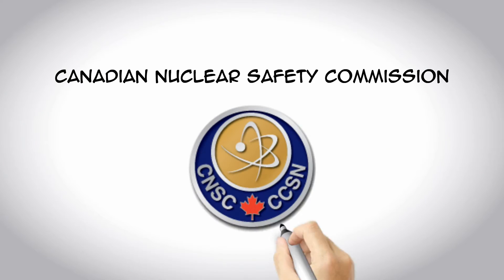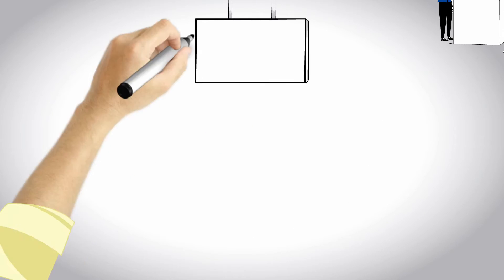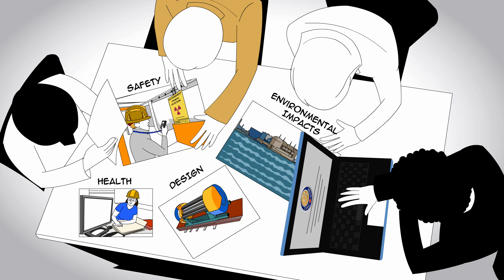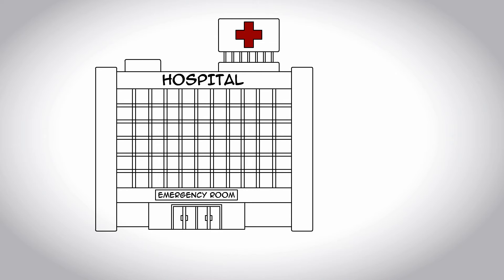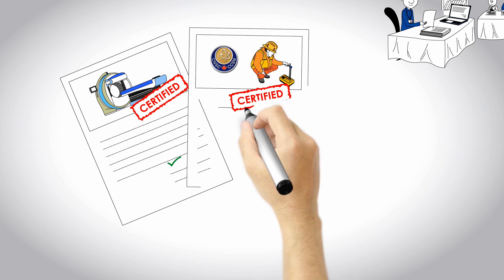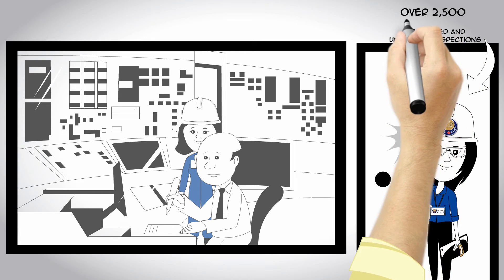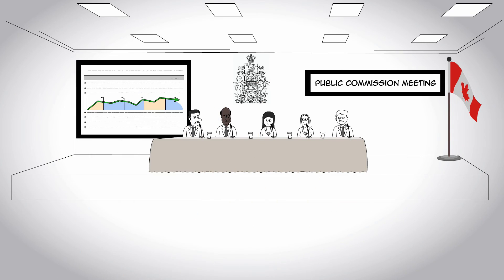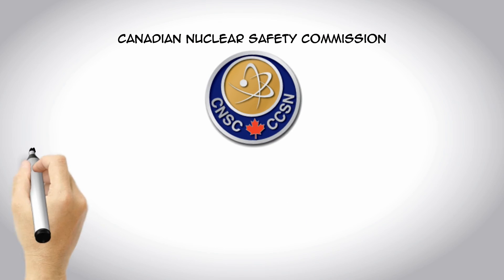How the CNSC Regulates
How exactly does the CNSC regulate Canada’s nuclear sector? Watch this short video to see the whole picture.